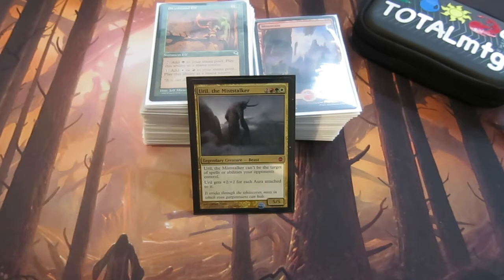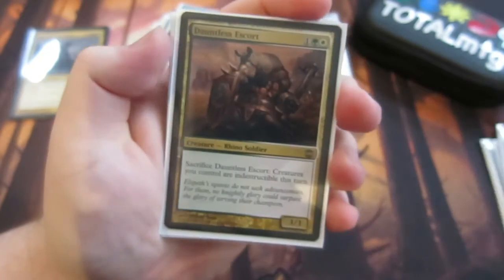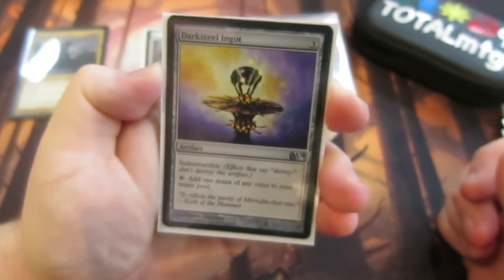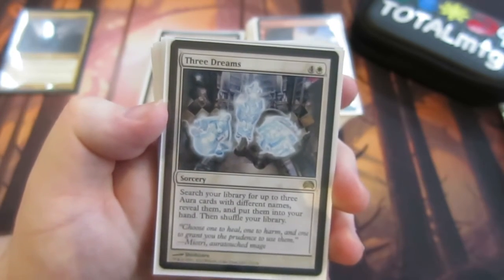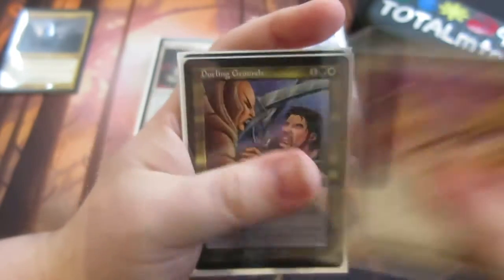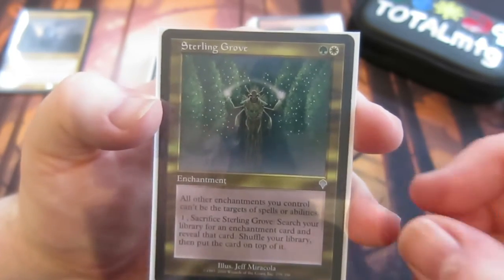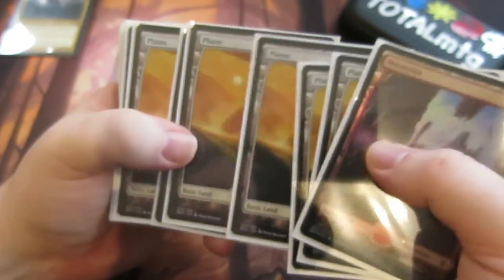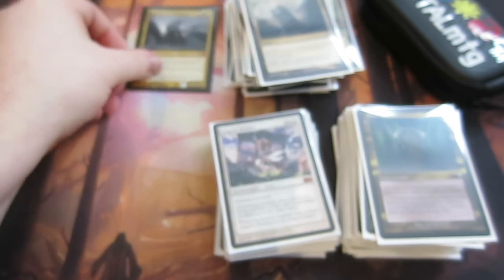MTG - Deck Tech Tuesday - Uril, the Miststalker - Commander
Hey guys so here's the first episode in our new series " Deck Tech Tuesday " Every week on a Tuesday at around 6pm UK time i will be putting up a deck tech of some of my decks and some funky brews too!! Some will be in card form like this and some on MTGO. I'm starting off with one of EDH decks as i have had quite a few requests for it, Uril, the Miststalker!! Any suggestions please leave in the comments as always!

Uril Vs Odric